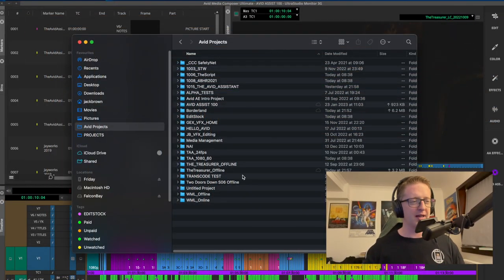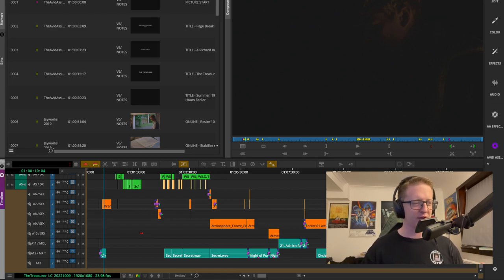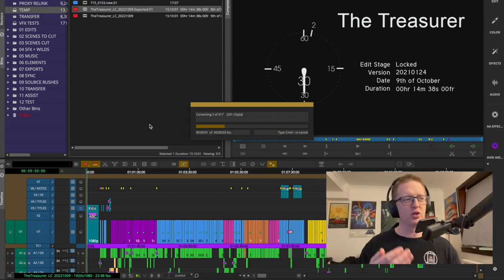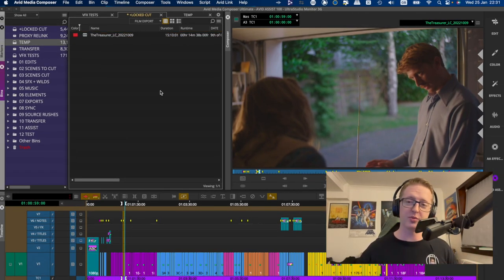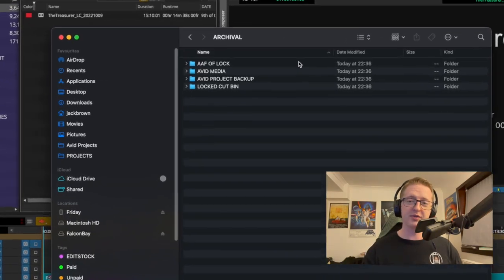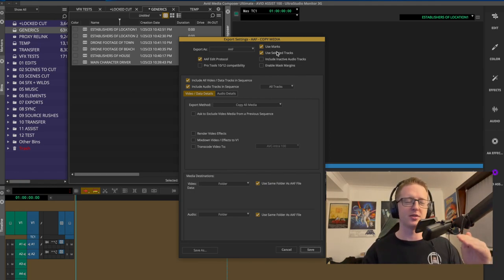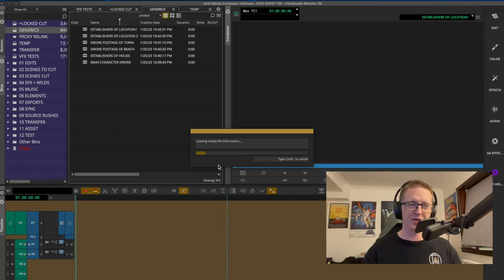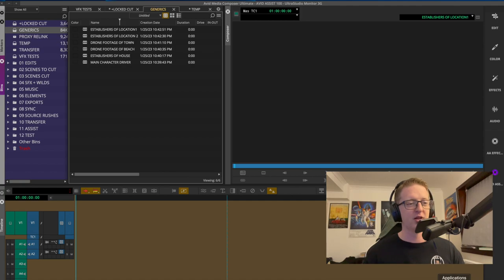Backups and Archival in Edit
Also...

Chapters

00:00 - Intro
00:20 - Backing up media
08:01 - Backup your Avid projects!
09:35 - Archiving
10:23 - Archive Opt1 - Consolidate
14:52 - Archive Opt2 - Copy LC
17:20 - Archive Opt3 - LC + Generics
19:32 - Archive Opt4 - Everything!
23:04 - MDV!